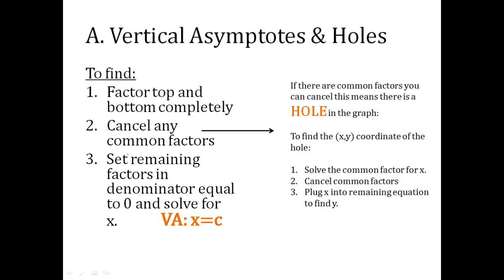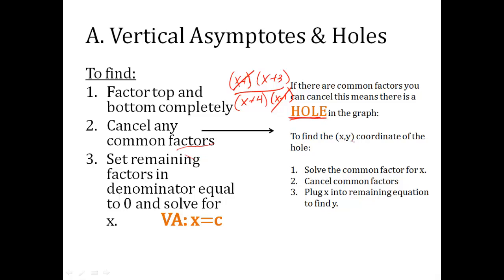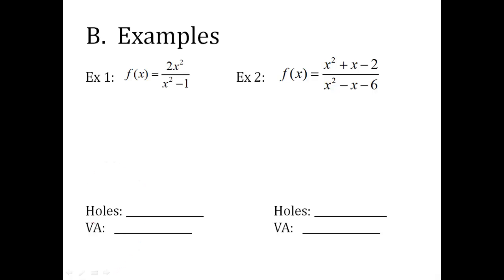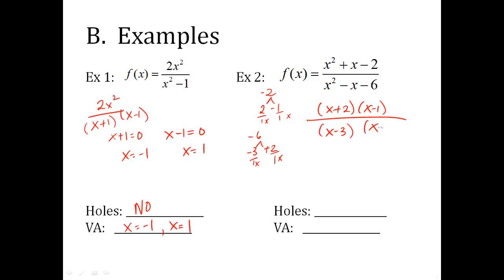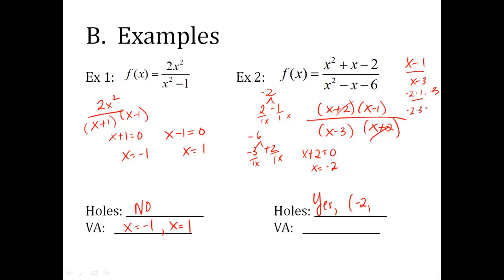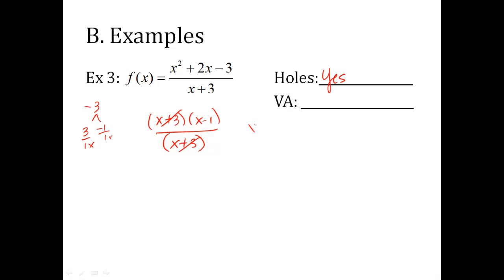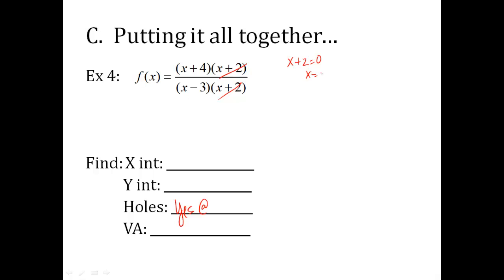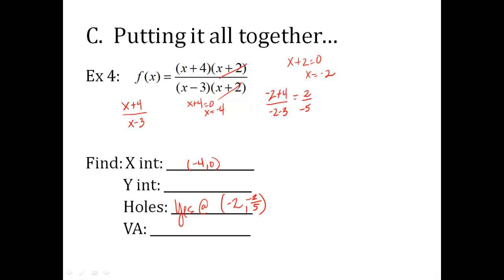Vertical Asymptotes and Holes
how to find vertical asymptotes and holes of rational functions